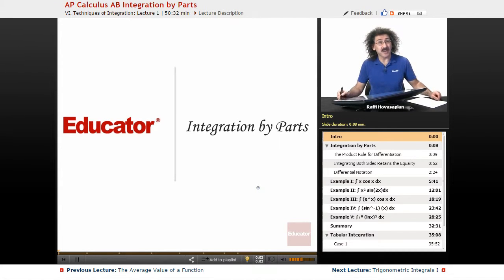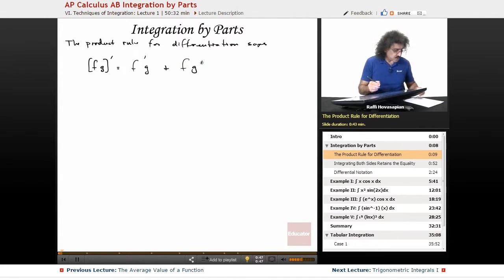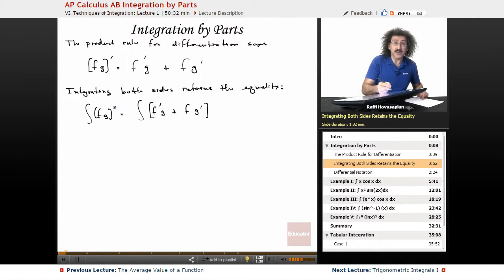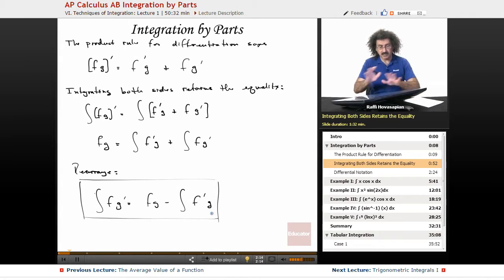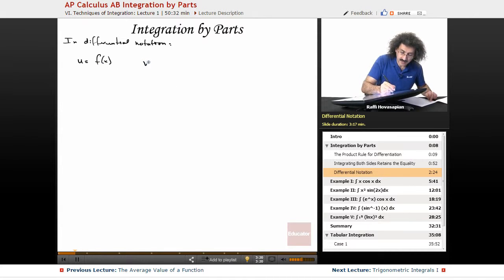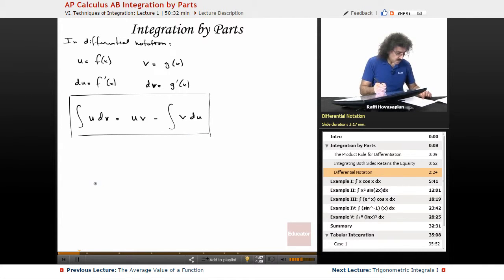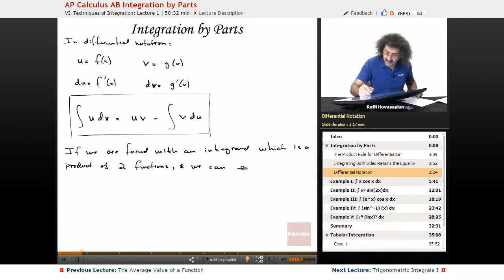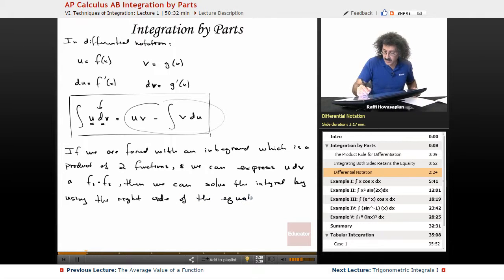Integration by Parts | AP Calculus AB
Sample lecture on Integration by Parts from Educator.com’s AP Calculus AB course. Want more explanations and examples?